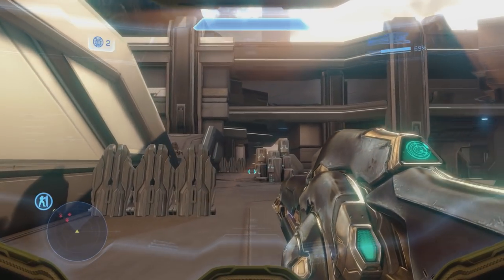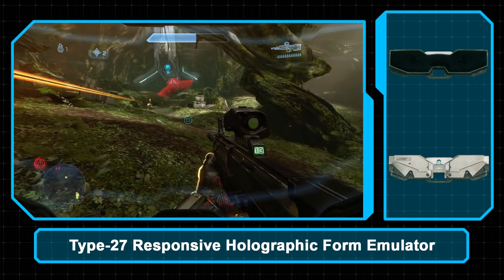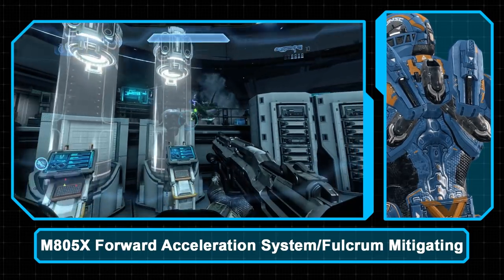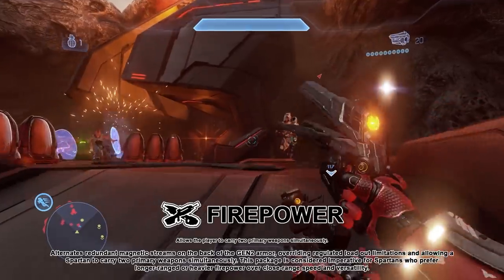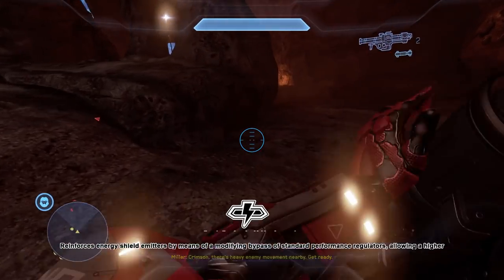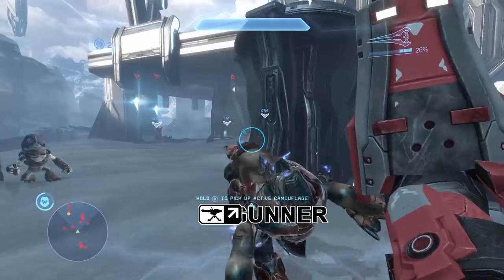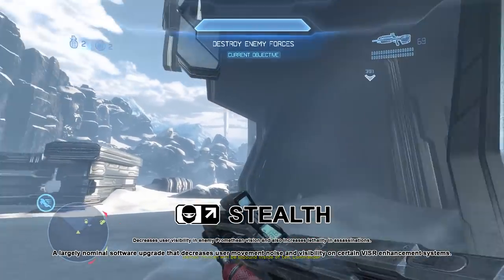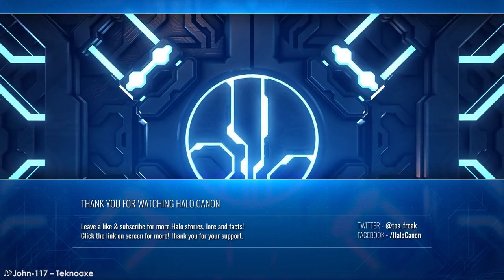Halo 4 Armory: Armor Abilities & Mods – Halo 4 Primer Series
Today we conclude Halo 4's armory with a look at the Armor Abilities, Tactical Packages, and Support Upgrades included in Halo 4.